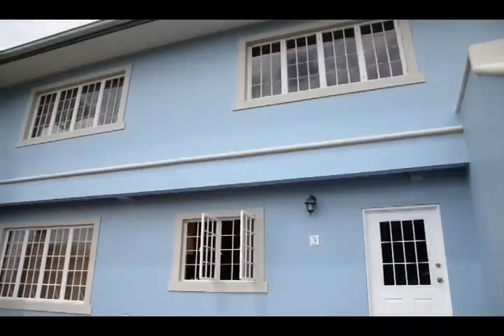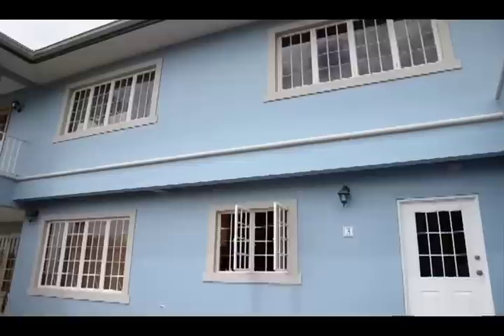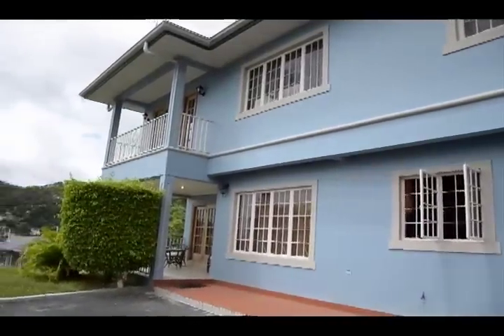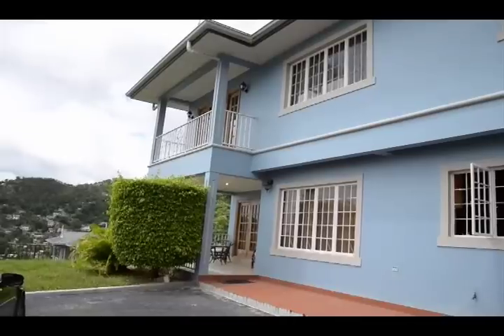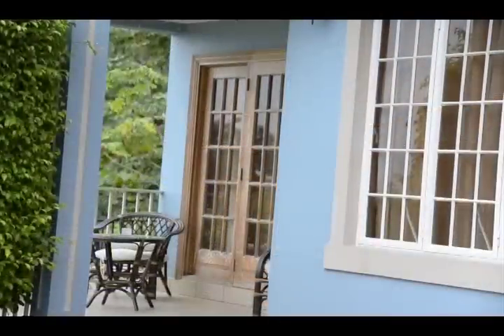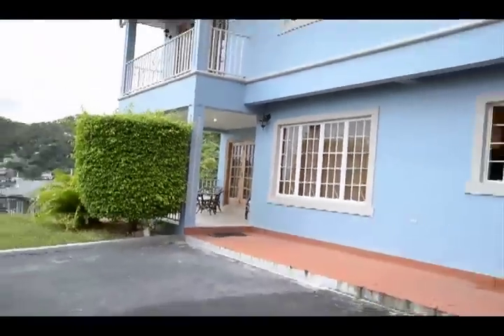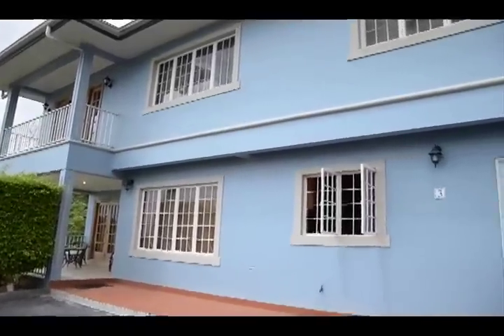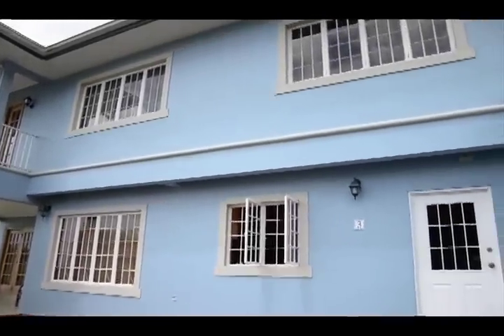Emma's Point, School Street Carenage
This elegant property on the hilltops of Carenage is the next stop on the Real Spaces Caravan. Emmas point, is an upscale development with a great family unit available for rent in the western peninsula of Trinidad.

This two-storey townhouse offers high quality living in these secured duplex units, this property comes fully furnished, air conditioned, alarmed, and well maintained.

The lower floor offers a living and dining room overlooking the view of the bay, and a power room is located on the way from the living and dining room area to the kitchen,

An internal laundry area sits just off the side of the kitchen which is elegantly decorated with stainless steel appliances, a wall of wooden cabinetry for storage and a large island which borders the kitchen work area and also acts as a preparation station for preparing meals. Down lighters and other accents makes the kitchen a warm and inviting room in the home, as it should.

Leading upstairs, the entire floor space features hardwood floors and ample cabinet space is each room. At the end of the corridor the shared bath serves the fist two bedrooms with an en suite service the master at the other end of the hall.

This ensuite serves two and compliments the large walk in closet and spacious master bedroom, which overlooks the bay with a magnificent view.

This high quality rental is a great choice for the family looking for a safe and serene location in the west. A great rental space in the hillside property of Emma's point.